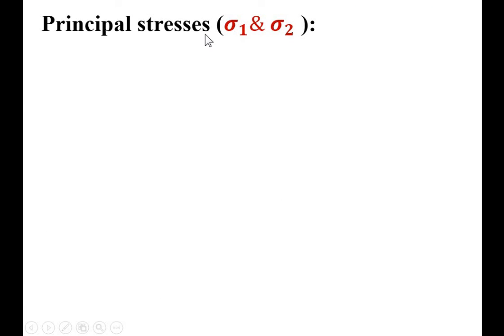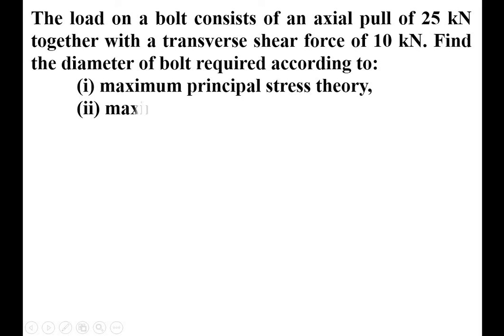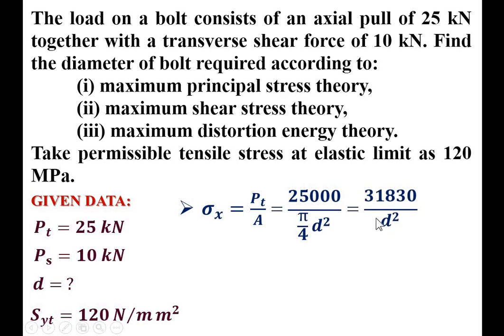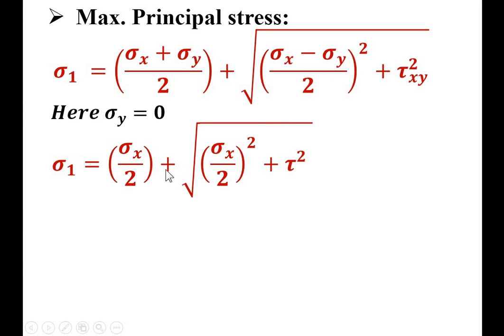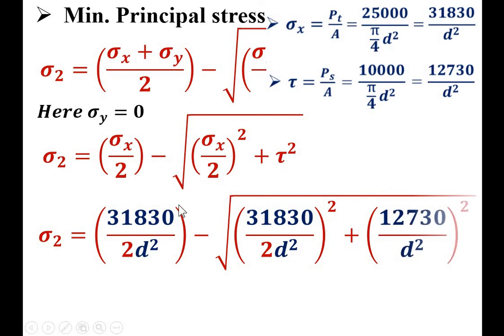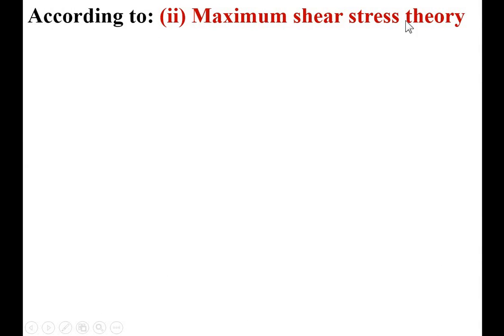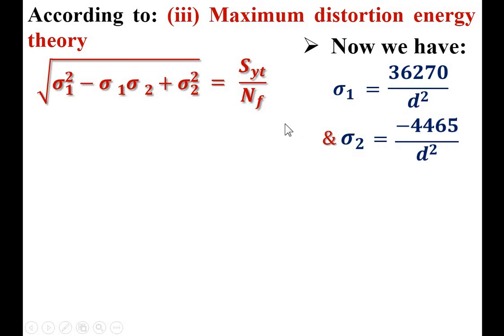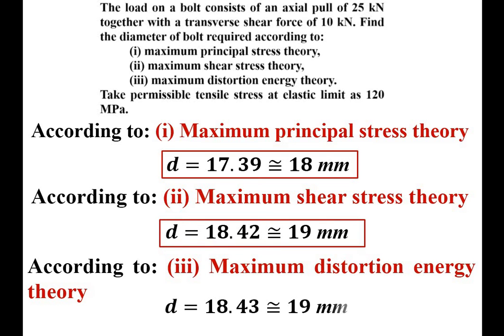Example on theories of failure|maximum shear stress|distortion energy|principal stress theory|gate|1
Example based on theories of failure in a simple way
theories of failure
maximum shear stress
principal stress
major principal stress
minor principal stress
shear stress
solved problem
paper solution
gate problem
gate paper solution
principle stress theory
numerical on theories of failures
maximum principal stress
minimum principle stress
moment of inertia
paper solution
gate solution
failure theory